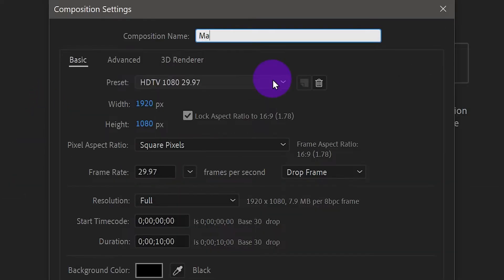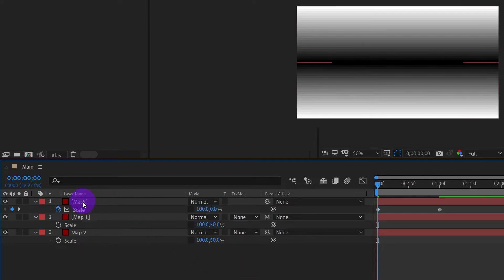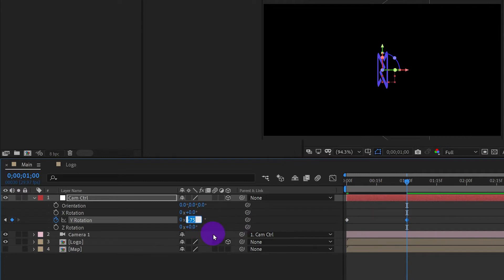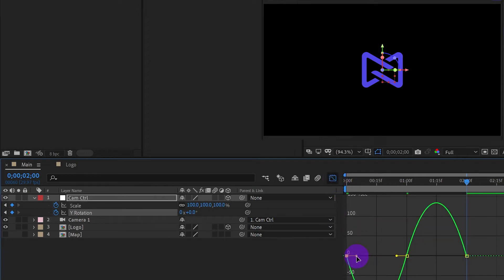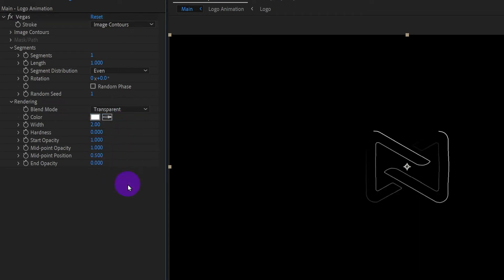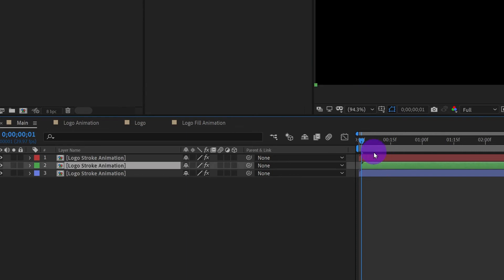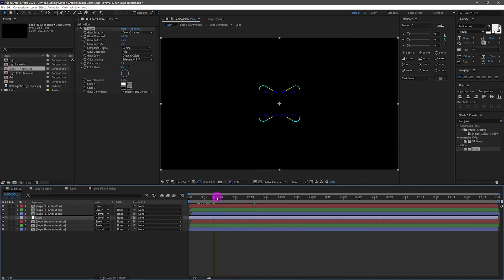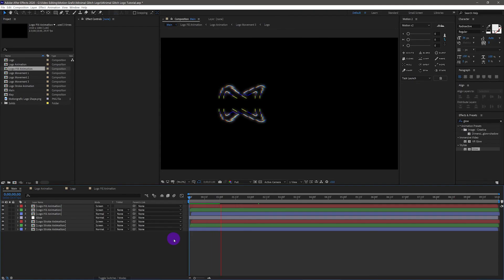Minimal Glitch Logo - After Effects Tutorial